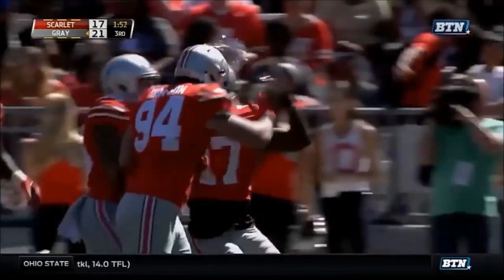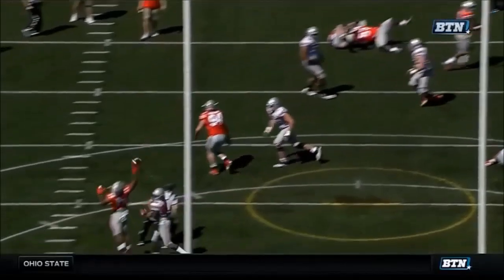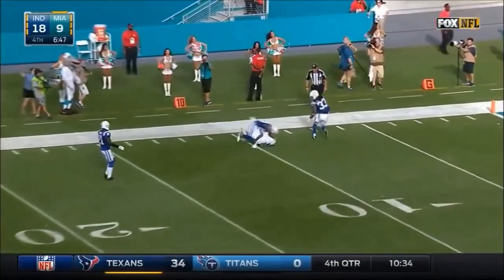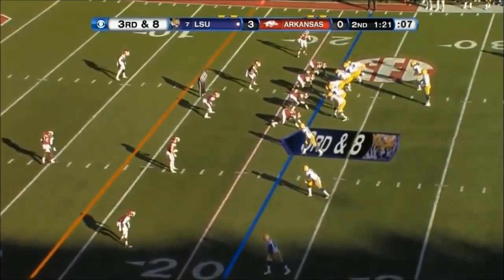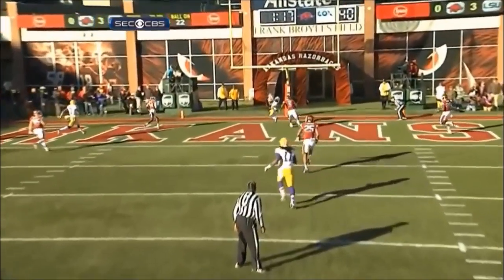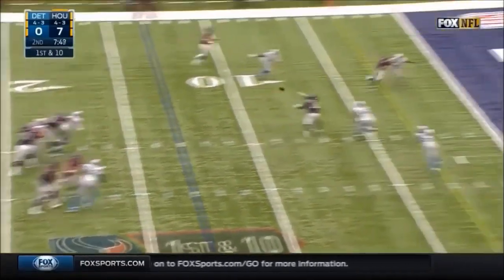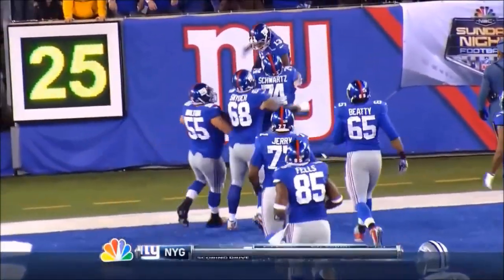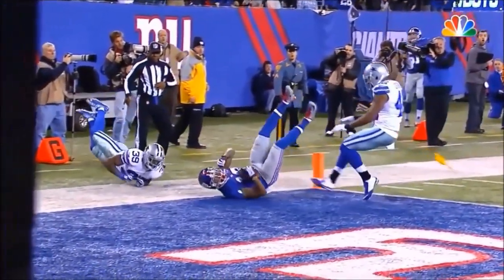Greatest One Handed Catches in Football History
Greates One Handed Catches in the NFL
Explanation of how i make NO MONEY from the videos I make
I DO NOT MAKE ANY MONEY FROM THESE VIDEO, ANY COMPANY I MENTION ARE NOT ENDORSEMENTS, THEY ARE SIMPLY ITEMS I AM GIVING AWAY.
gfx done by itzzdyl on instagram